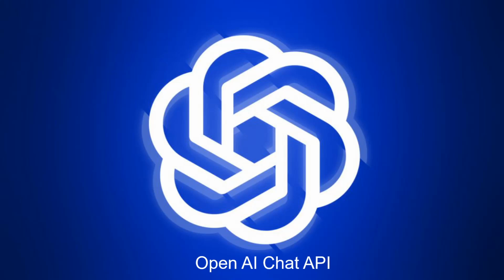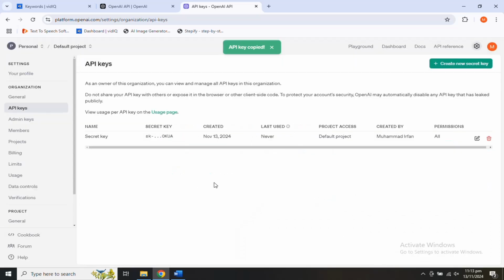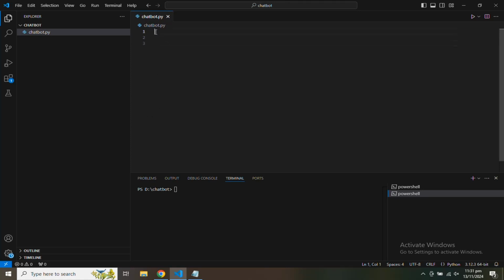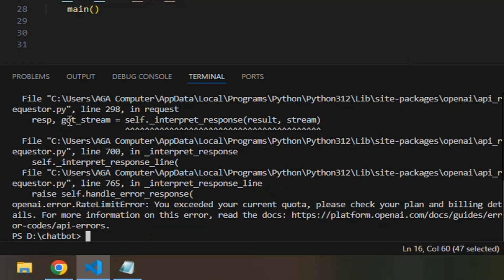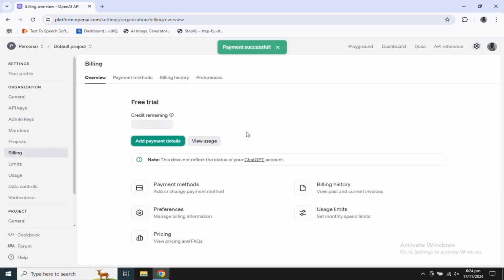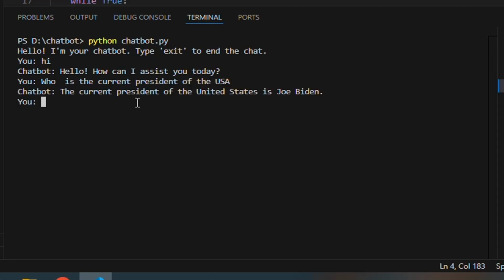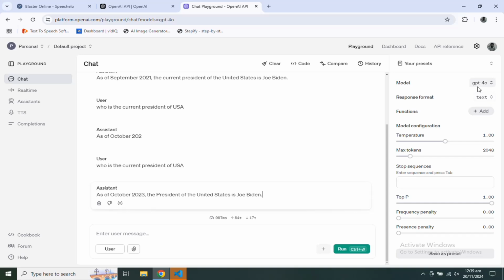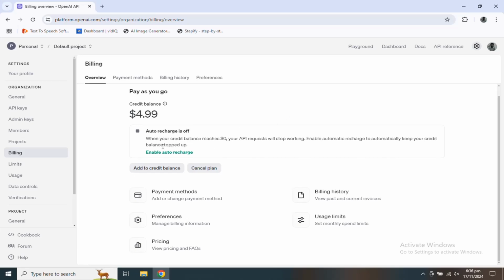Build Your FIRST AI Chatbot with Python and OpenAI API!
Learn how to create an AI-powered chatbot using Python and the OpenAI API! This beginner-friendly tutorial will guide you step-by-step in building your own chatbot from scratch. Whether you're curious about Python chatbots, the ChatGPT API, or OpenAI's tools, this video has you covered. We’ll cover everything you need to know about:

Python programming for chatbots
Integrating OpenAI API
How to make an OpenAI chatbot
Using ChatGPT API effectively
Building your first AI chatbot
Perfect for beginners, this video breaks down the process and makes creating an AI chatbot easy and approachable. Watch now and bring your chatbot ideas to life!

Install openAI Python pacakge.

Python code to setup interaction with OpenAI API.